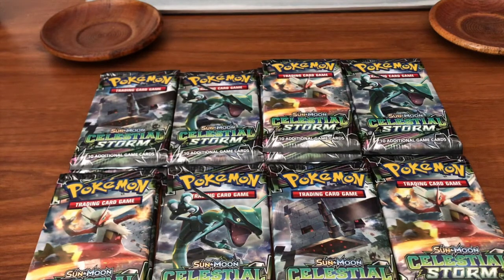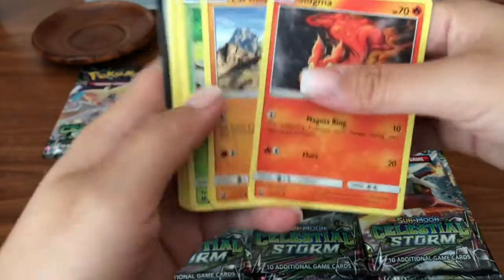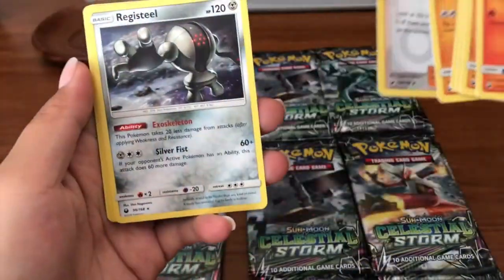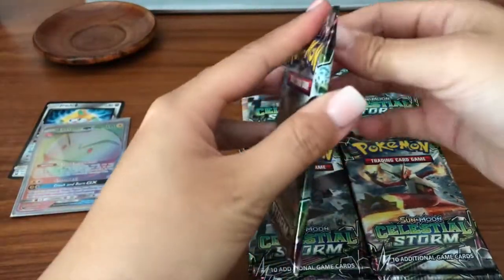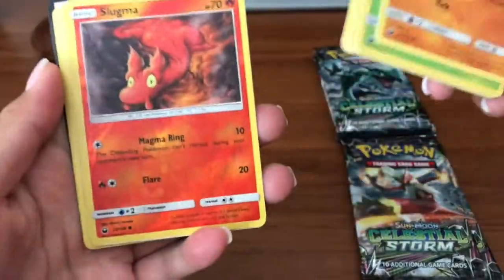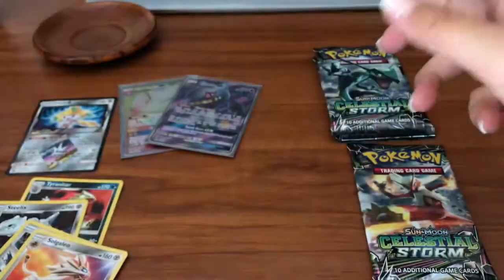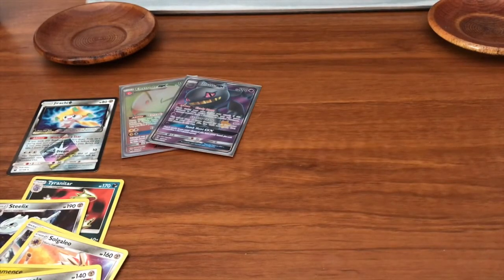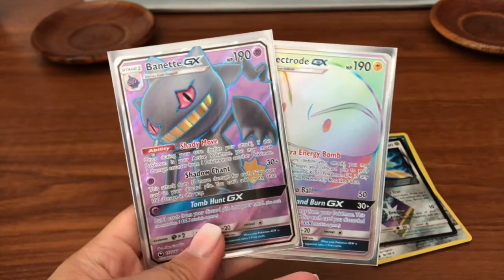AWESOME CELESTIAL STORM BOOSTER BOX FINALE!!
HELLO GUYS!
Welcome back! Today we are opening EVEN more Celestial Storm! Can we pull something amazing?!

2450 Venture Oaks Way Suite 410